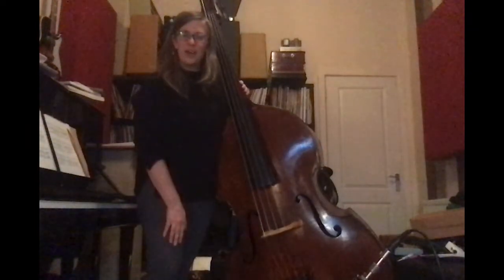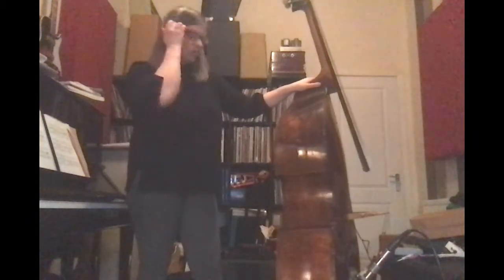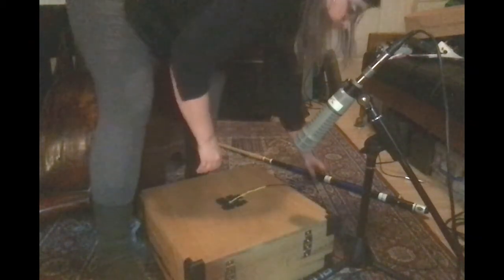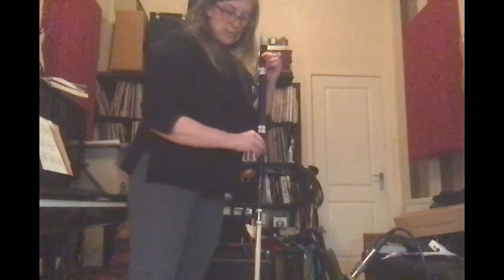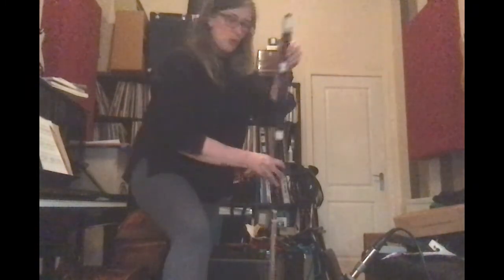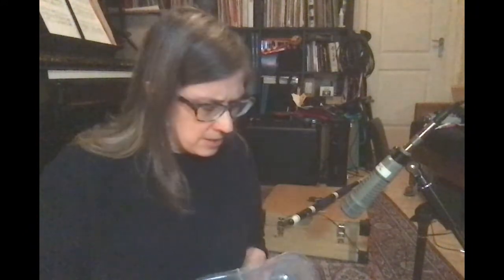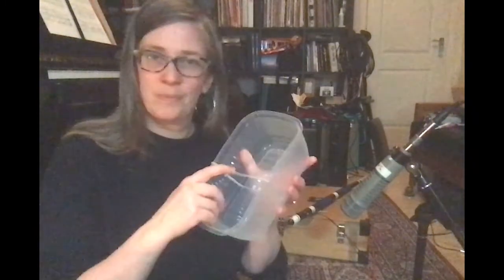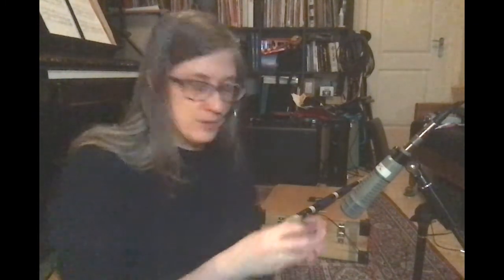Music Sparks: Junk Trunk Film 3 – Sensational Strings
Join CCC musician, Una MacGlone (Double Bass) to hear a home-made "tea chest bass" - basically, a wooden box, string and a snooker cue! She'll also describe ways you can experiment with string sounds using materials from around the house.